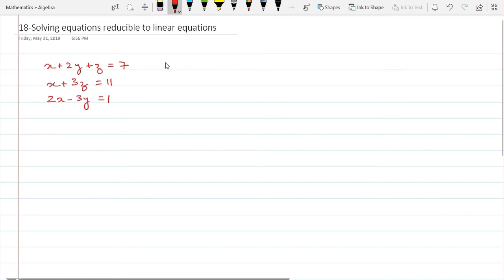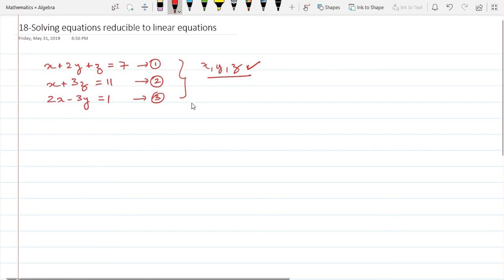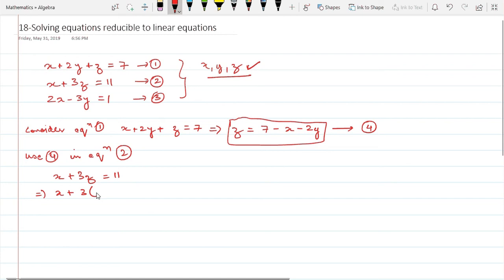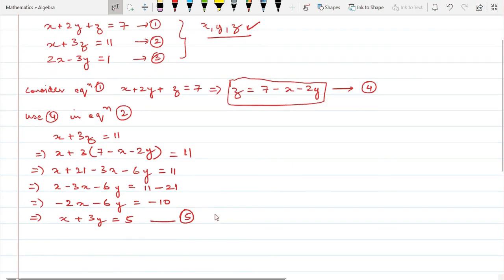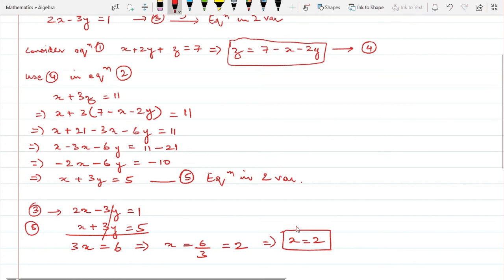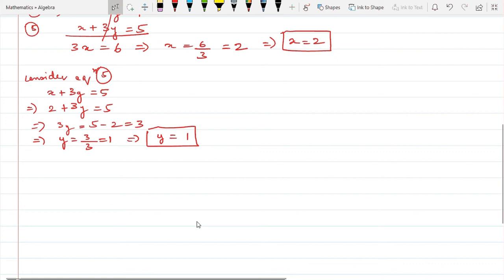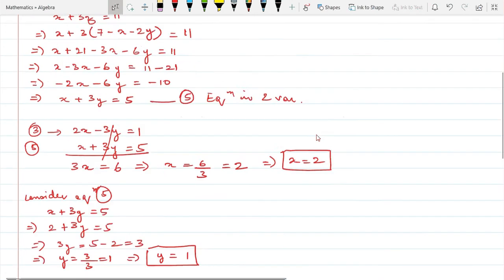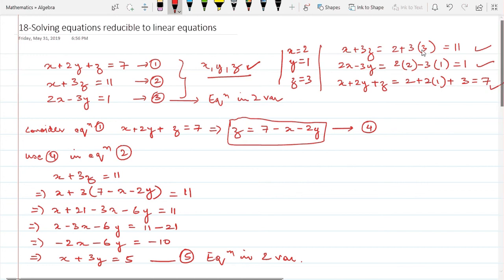18 Solving equations reducible to linear equations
This video will help you in understanding the concepts of  Linear Equations in Two Variables especially if you are in Class 10 or above.